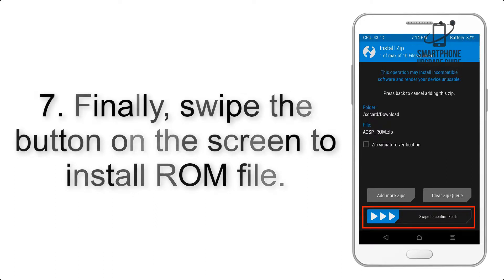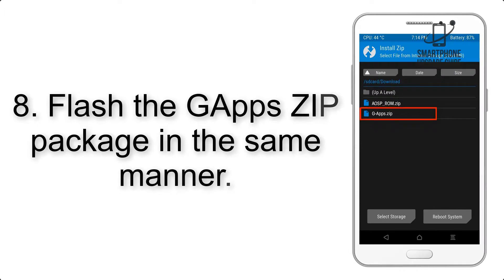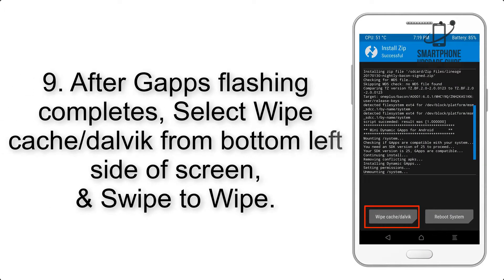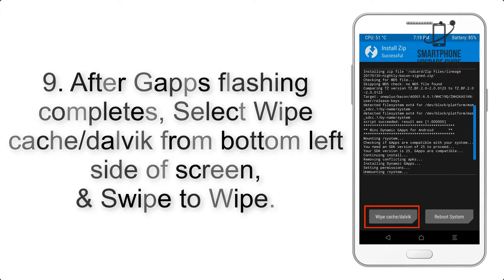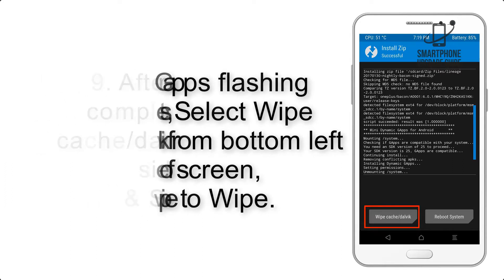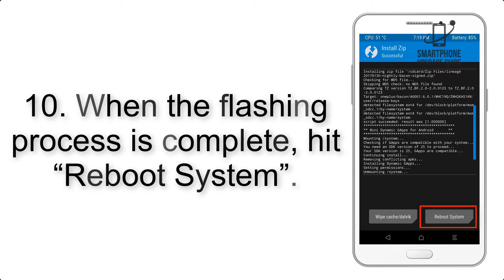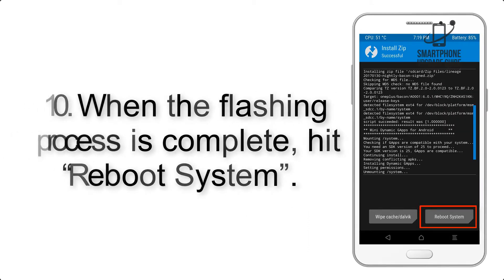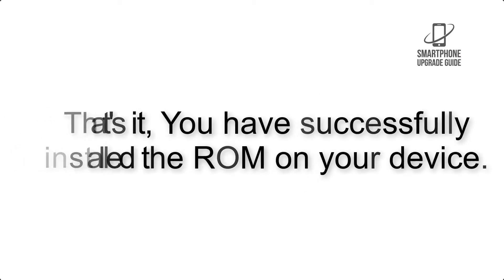Install Android 9.0 Pie on Galaxy S5 Plus (LineageOS 16) - How to Guide!